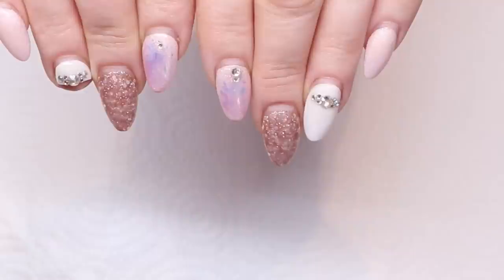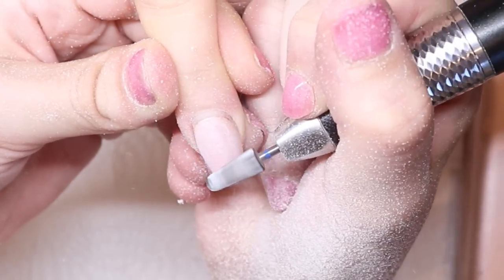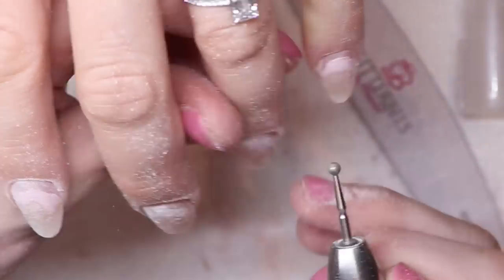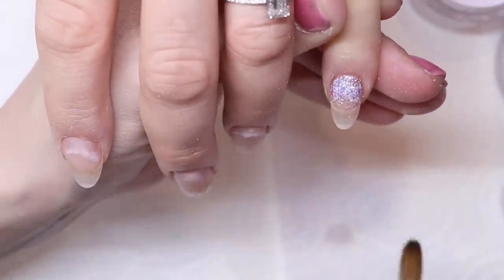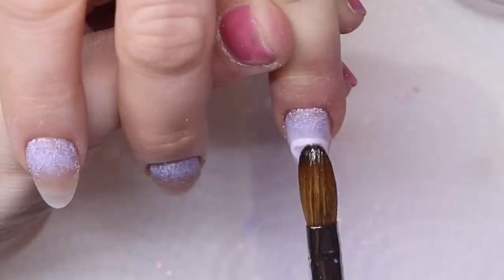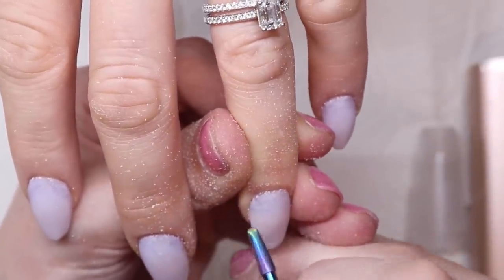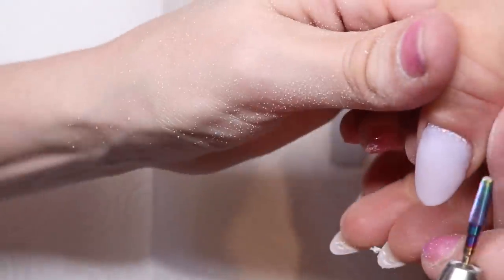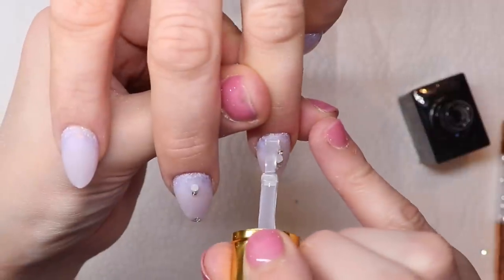Easy Salon Nails for Beginners - In Real Time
how to file , sculpt a broken nail, prep and apply nails
acrylic nail application in real time

(Affliate)